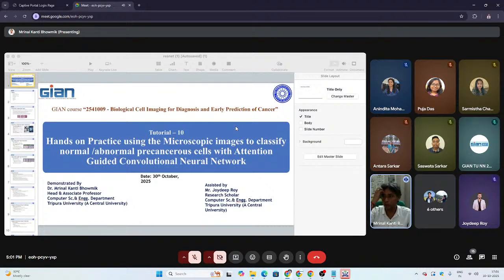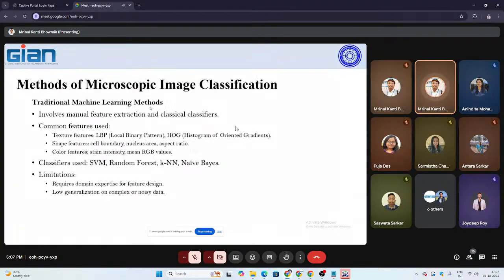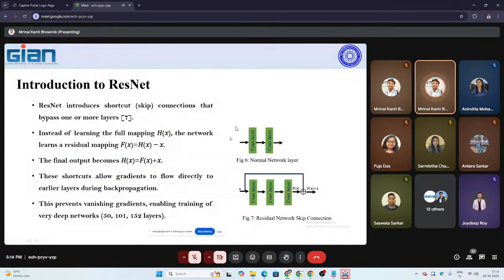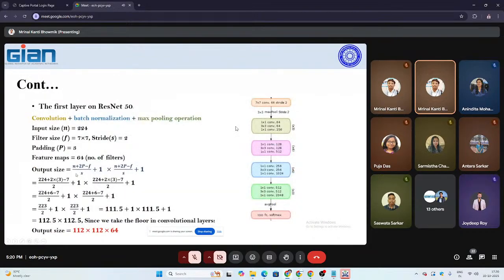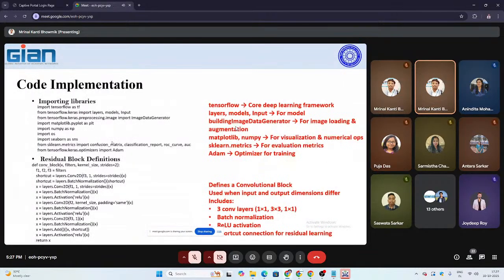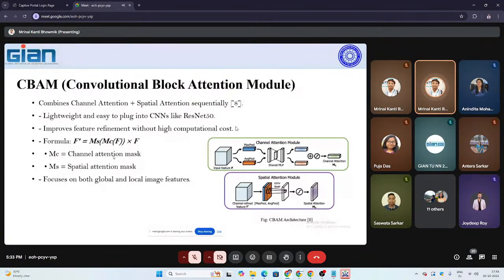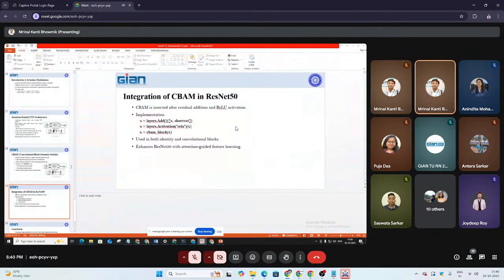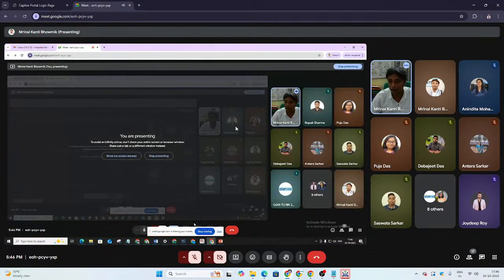Hands on Practice using the Microscopic Images to classify normal /abnormal precancerous cells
Tutorial 10
Hands on Practice using the Microscopic Images to classify normal /abnormal precancerous cells with Attention Guided Sequential Convolutional Neural Network